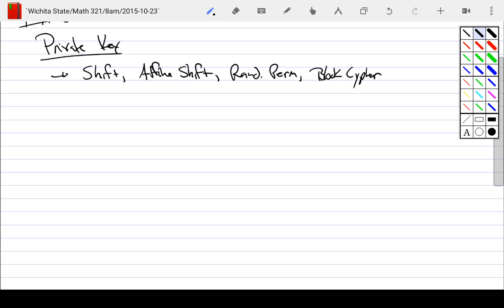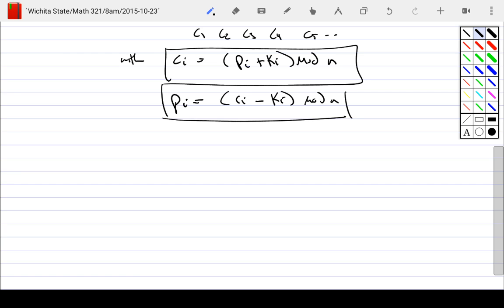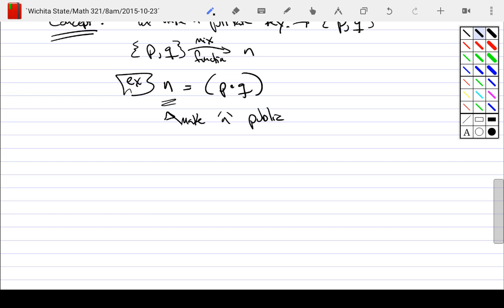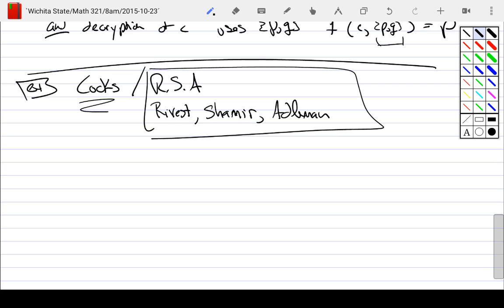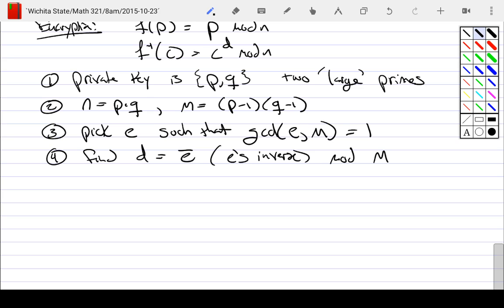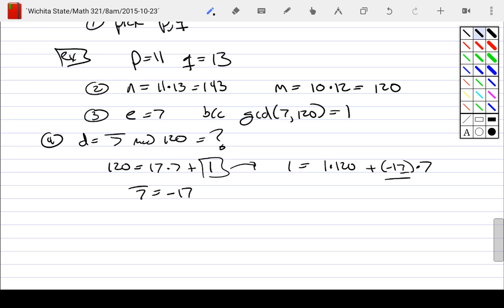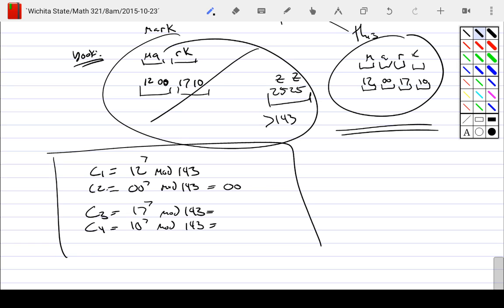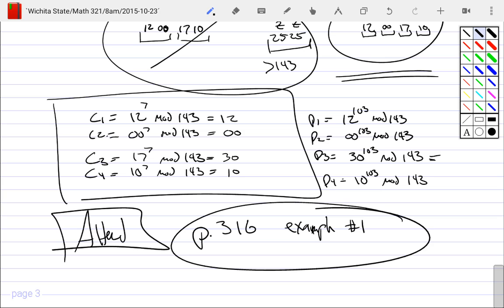Discrete Mathematics Rosen Section 4 6 pt2